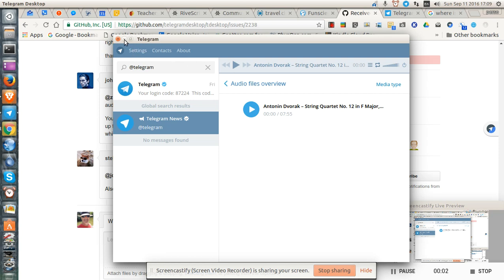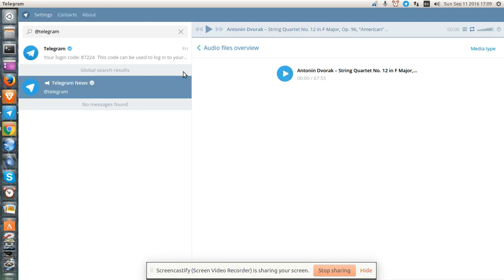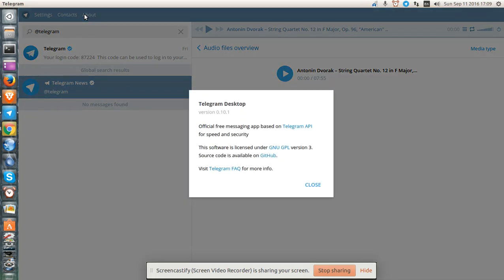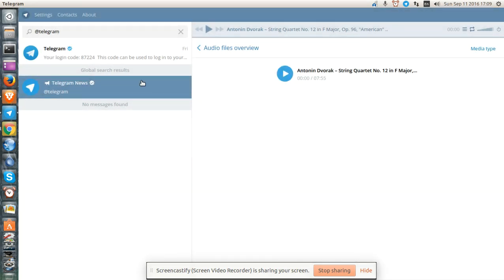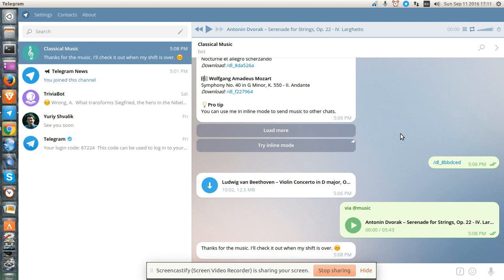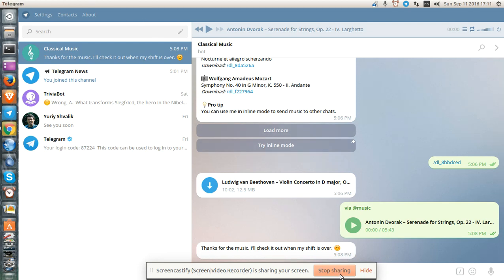bug report desktop telegram audio play back does not work on ubuntu 16